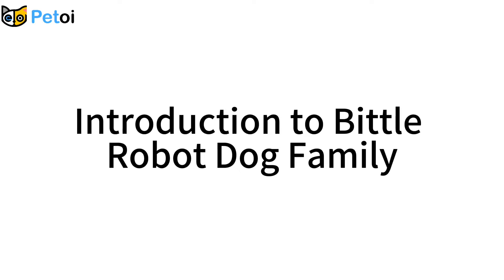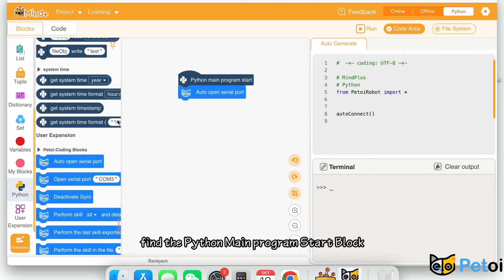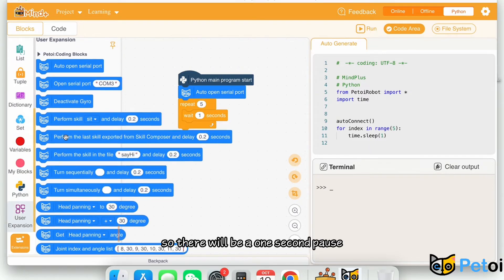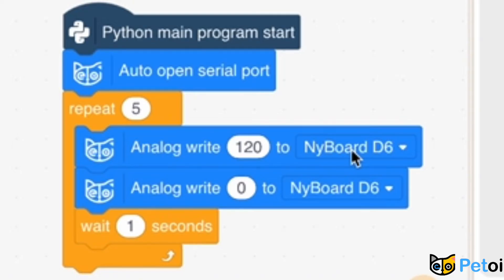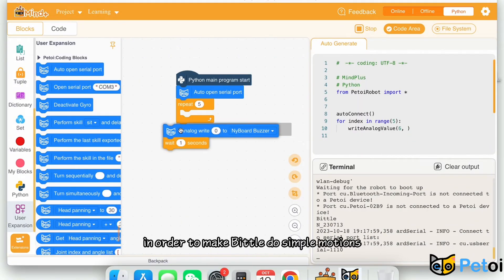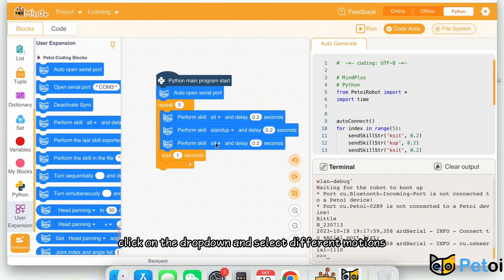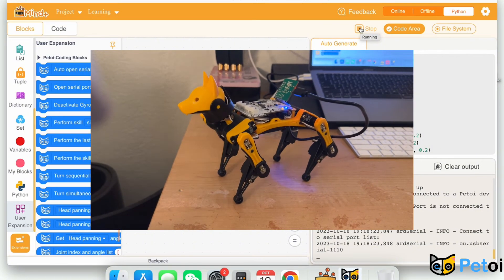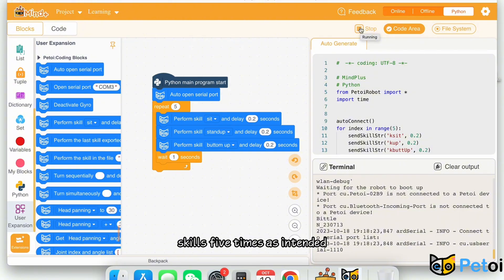Introduction to Bittle Robot Dog Family | Petoi Coding Blocks Robotics Curriculum 01 | PetoiCamp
Welcome to PetoiCamp!
🐾 In this video, we're thrilled to introduce you to the adorable Bittle Robot Dog Family. Join us for an engaging walkthrough of Petoi Coding Blocks Robotics Curriculum 01, where you'll embark on a journey to explore the basics of coding for these charming robot dogs. Discover the exciting world of robotics as we guide you through the fundamentals of programming.

Get your Petoi open source robot dogs and cats now to start your robotics journey.

Learn to program Petoi Bittle Family robot kit with a Scratch-like programming interface.  Easy for kids and teenagers to get started with robot programming.